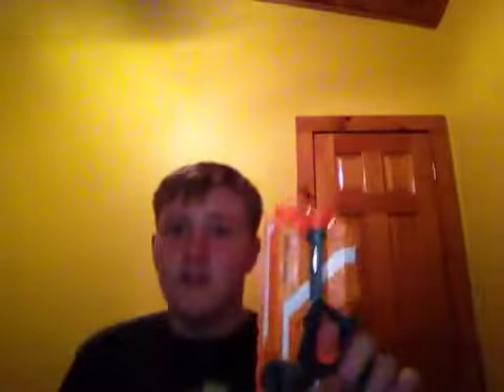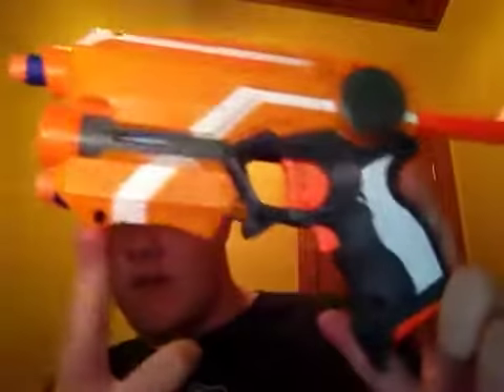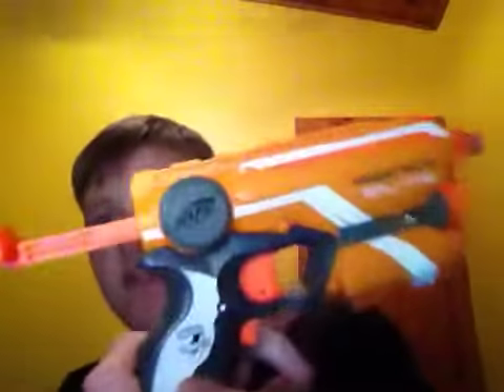Review of the nerf Fire strike elite